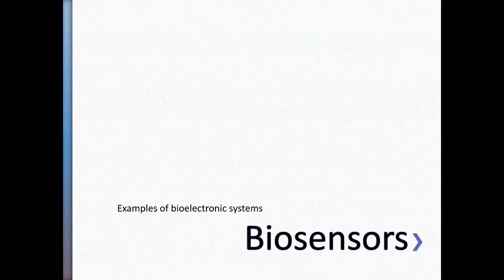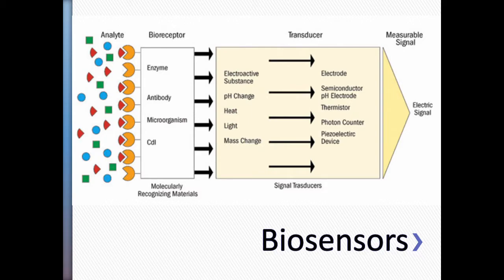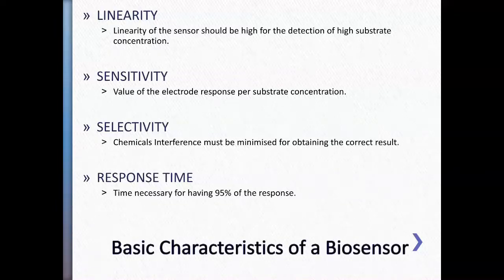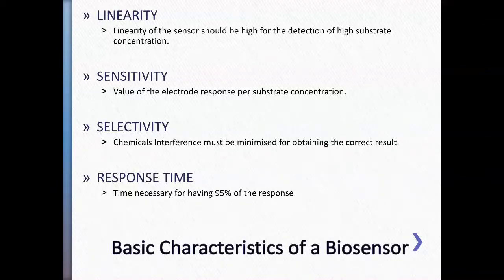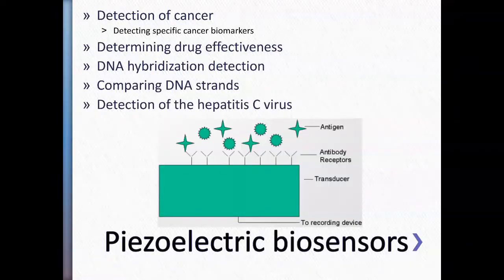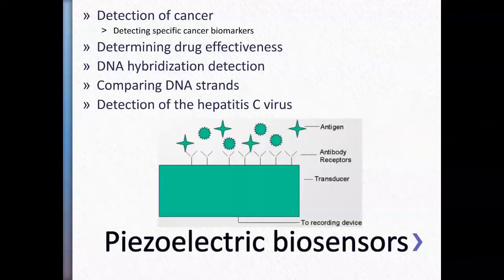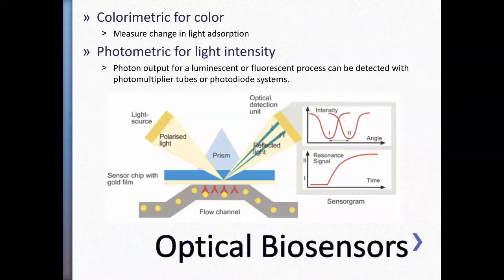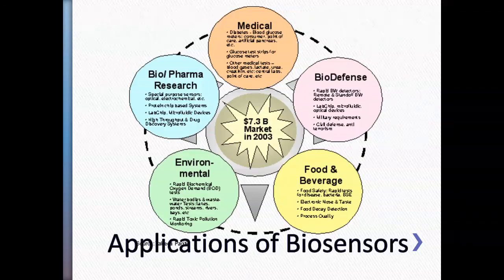Biosensors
Part 2 of Intro ti Bioelectronics